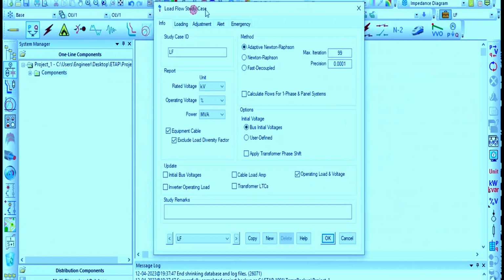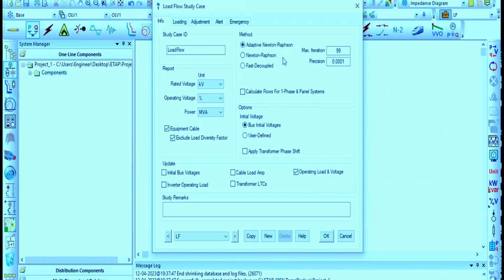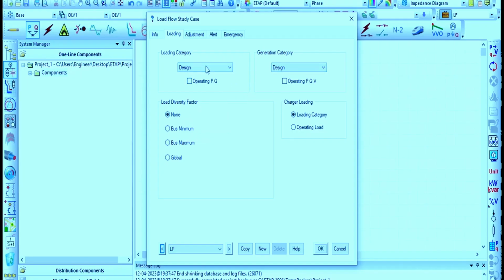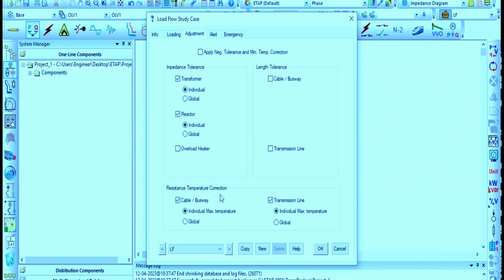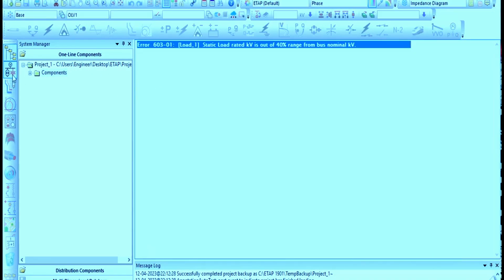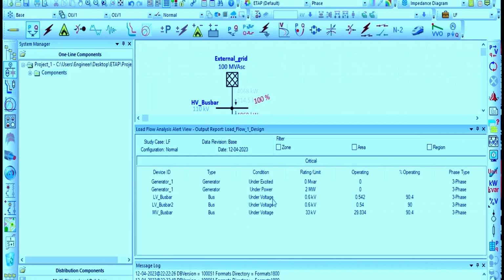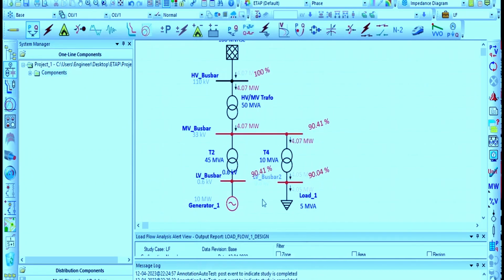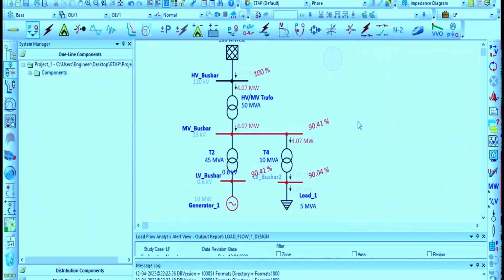ETAP Course | Load Flow Analysis Explained Step by Step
In this video, you will learn Load Flow Analysis using ETAP software step by step.
This tutorial is part of our ETAP course for beginners and power system engineers, where we explain how power flows through buses, generators, transformers, and loads in an electrical network.

📌 Topics Covered:

✔ What is Load Flow Analysis
✔ Bus voltage, power flow, and losses
✔ Load flow results interpretation in ETAP
✔ Practical understanding using ETAP single line diagram
✔ Real-world application in power systems

This video is useful for electrical engineering students, power system engineers, substation engineers, and ETAP learners who want to strengthen their fundamentals of power system analysis and load flow studies.